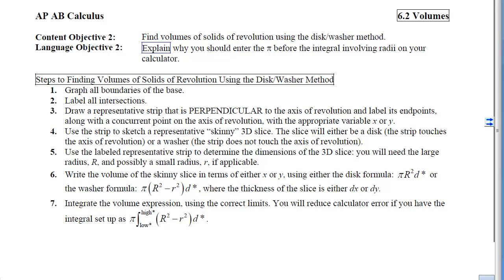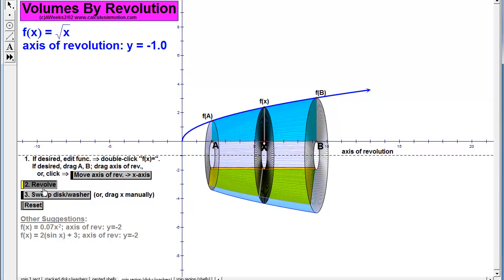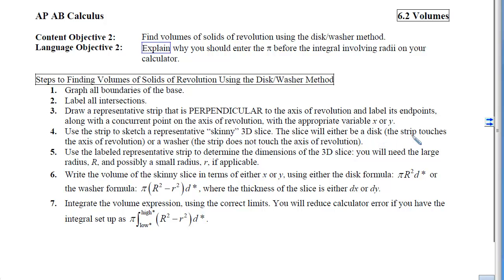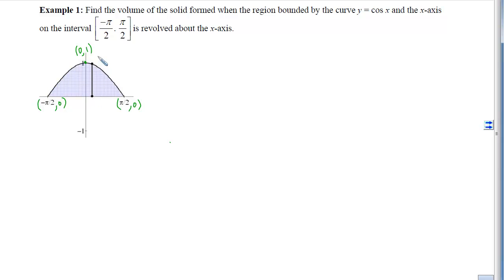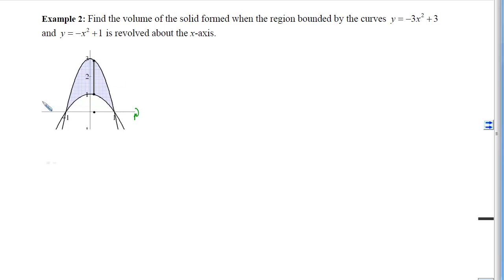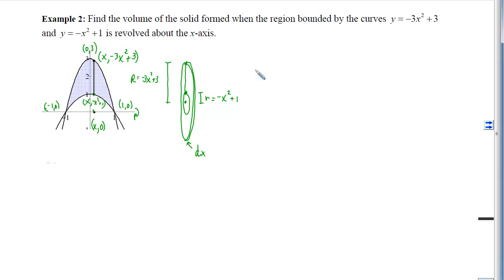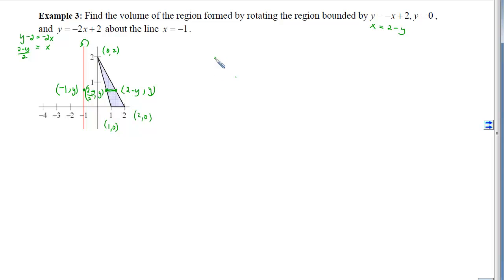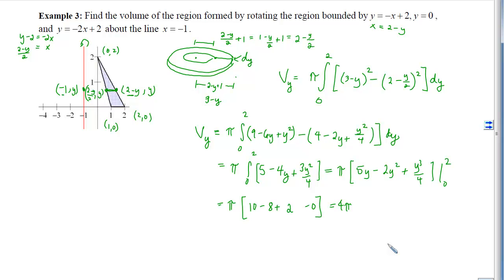6.02.02_Notes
6.02.02_Notes: Volumes
Objective 2: Find volumes of solids of revolution using the disk-washer method. **Animations courtesy of Audrey Weeks and Calculus in Motion via Geometer's Sketchpad**